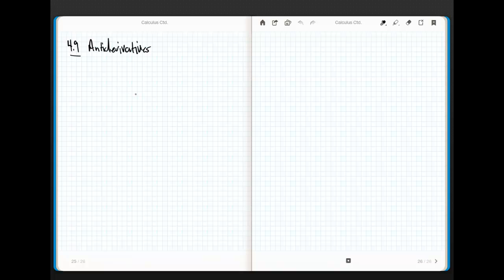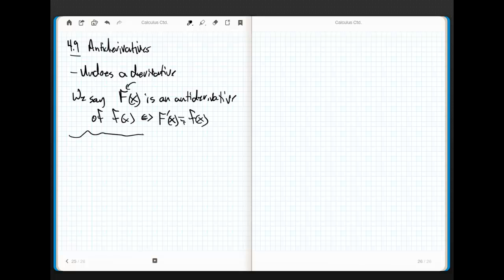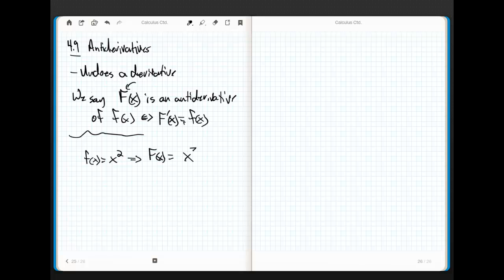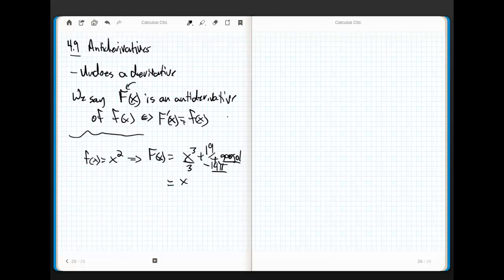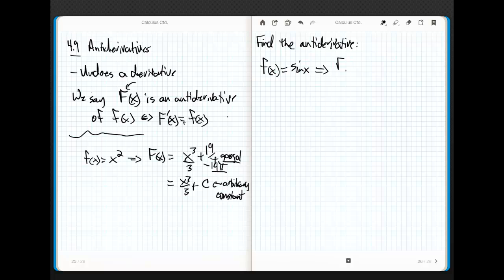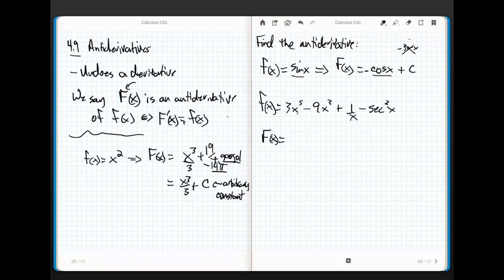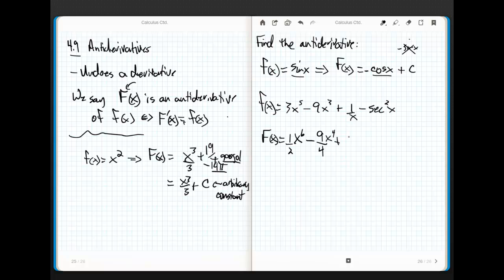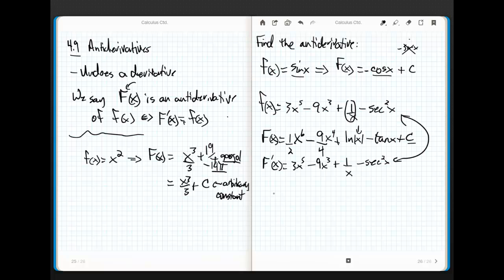Calculus Chapter 4.9 part 1